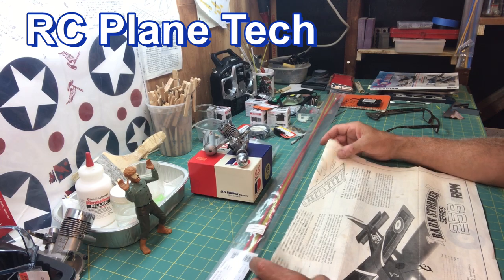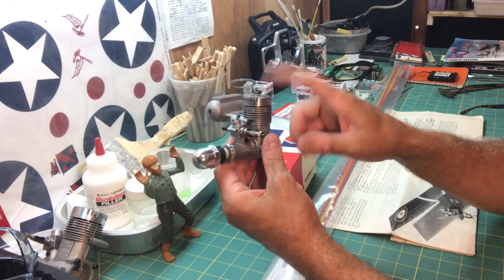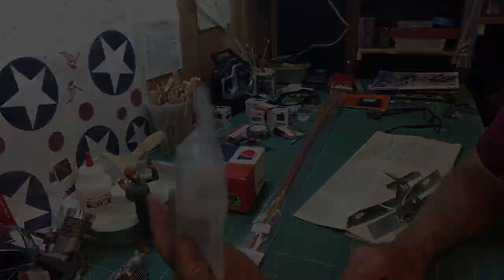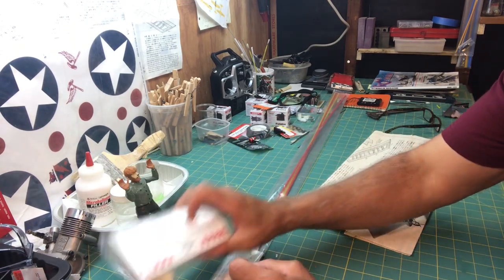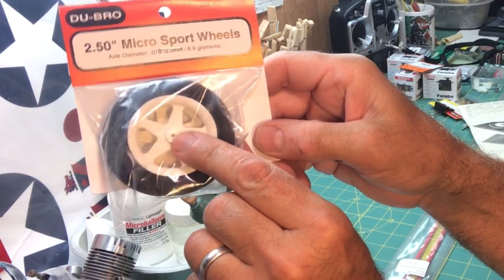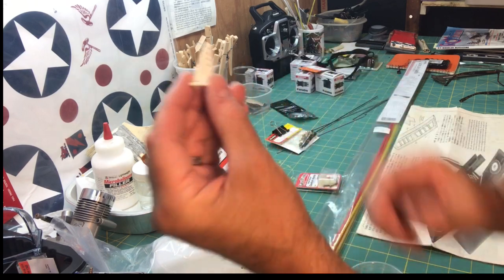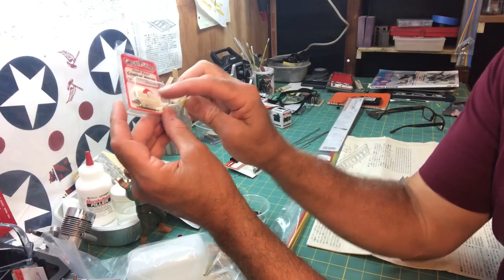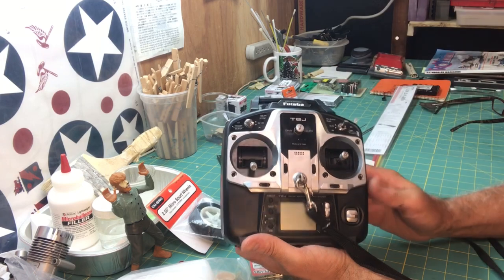Barnstormer 25S Vintage RC Plane Build: 22 Engine, Hardware and Electronics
In this video build log series I am building a vintage RPM Barn Stormer 25S RC Plane Kit. If you like to fly, build, crash and repair RC planes (Radio Control Planes), I hope this video build series will be informative, interesting and maybe entertaining.

This video I go over briefly go over what hardware and electronics and engine I will be installing in the next few steps. I will be using an OS MAX .25 FP glow fuel engine, a Sullivan 8 once fuel tank, a fueling dot for rc planes, Sullivan Golden Rods 4-40 size control rods, Great Planes small control horns, Dubro 2.5 inch micro sport wheels, a Futaba electronic switch, Futaba S3004 servos, Futaba S9001 servo, Futaba R2006GS receiver,  Futaba 6J transmitter, and a 4.8 volt NiMH battery from Batteries America. In the following videos I will be breaking in the new OS MAX .25 FP and installing all of the stuff mentioned above.

I have been building, flying, crashing, modifying, and repairing radio control planes for many years and enjoy sharing what I do with the radio control plane community. I fly with Futaba radio equipment, OS Max engines and Saito engines and typically run Morgan and Powermaster glow fuels. I fly ARF rc planes, but I also like to build rc plane kits.

Lets keep RC plane kit building alive! RC plane kits I have built or will be building include vintage House of Balsa RC (DHC Chipmunk), Royal Marutaka RC kits (Bird Dog, B-25 Mitchel, P-51 Mustang, F4-U Corsair), Sterling RC Kit (Stearman PT-17). I also build modern ARF RC kits (Great Planes, Hangar 9). My next rc plane build will be the Balsa USA Smoothie 40.